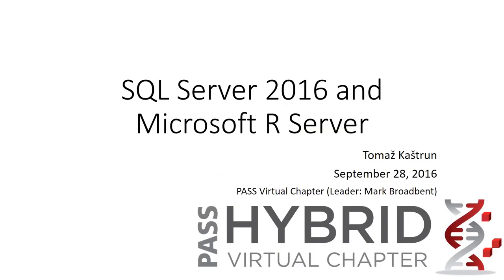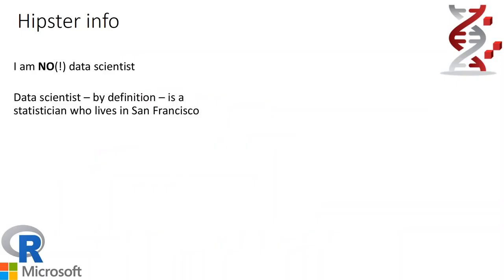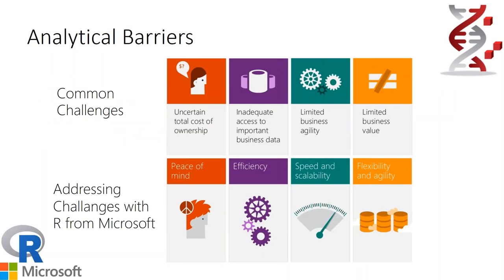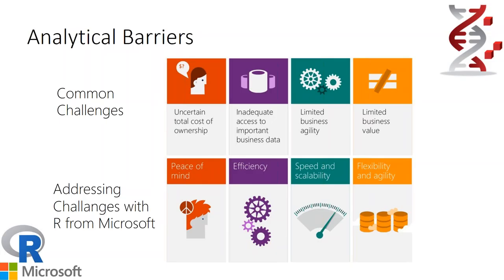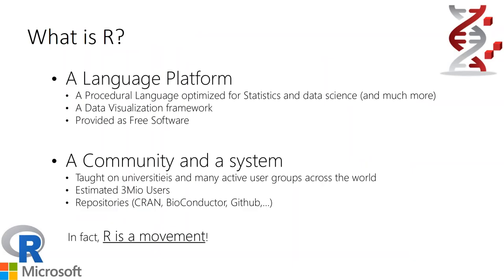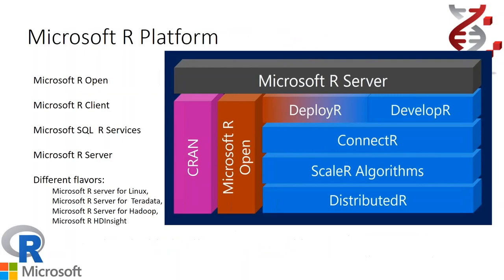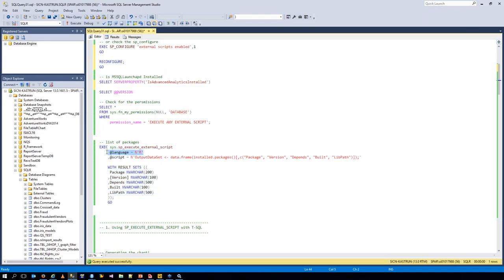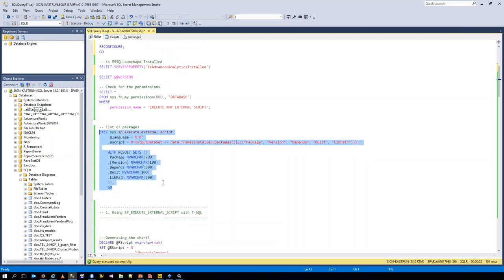SQL Server 2016 and Microsoft R Server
It really helps us in our mission to produce free content for the masses.

Session Details:
Session Abstract: With SQL Server 2016, R Language for statistical programming is now supported natively in T-SQL. Powerful R Language enables to do statistical analysis and predictive analytics on your everyday T-SQL queries. In addition, data wrangles, data engineers, data stewards, DBA, and sysadmins can now profit from this integration. R can support any kind of data related task (data cleaning, data manipulation, data migration, data analysis) and can even help to predict when your SQL Server database will need to be extended. In this session we will look 1) the powerful R language and available RevoscaleR package for multi-threaded and parallelization computation, 2) using R language in T-SQL for data analysis and predictions and 3) practical usage and visualization.

Speaker Bio: Tomaž Kaštrun is BI developer and data analyst at SPAR Business Services GmbH, Spar Slovenija. His main focus are data mining, T-SQL development, programming, and query optimization. He has been working with SQL server since version 2000. He is Microsoft Certified Professional and Microsoft trainer.